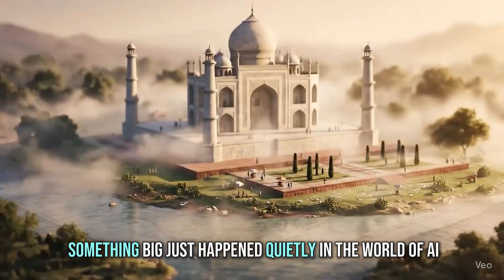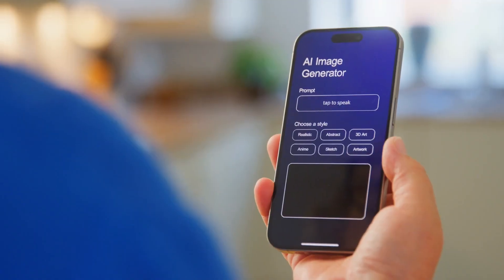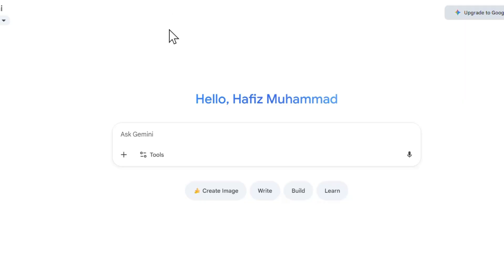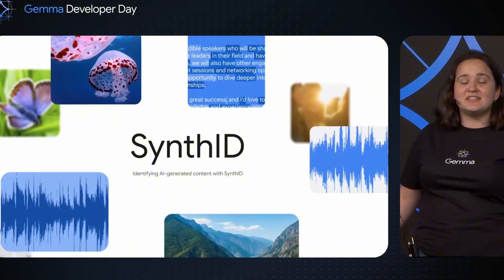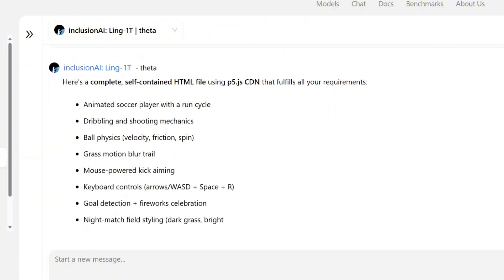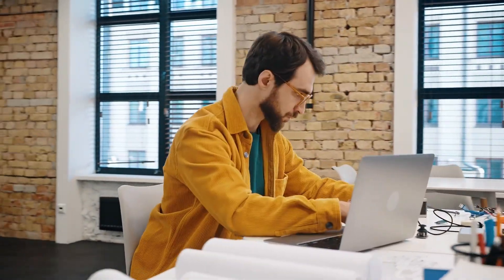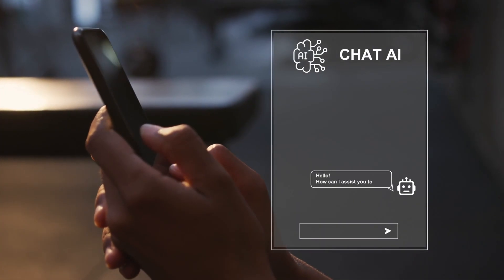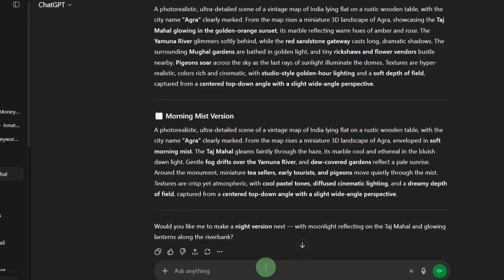Microsoft Quietly Released an AI That Beats Everything We’ve Seen!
While the world focused on flashy AI launches from OpenAI and Google, Microsoft quietly dropped a game-changer — MAI Image 1, its first fully in-house image generator. Built entirely by Microsoft, it’s already ranking among the top 10 image models on LM Arena, beating tools that have been around for years.

This video breaks down how MAI Image 1 creates lifelike visuals using real-world artist data instead of random internet images, how Google’s new Nano Banana brings image generation directly into the search bar, and how Ant Group’s Ling 1T and Google’s Speech-to-Retrieval are changing the AI landscape even further.

From Microsoft’s creative ecosystem to China’s trillion-parameter open-source model, the global AI race just took a major turn — quietly but permanently.